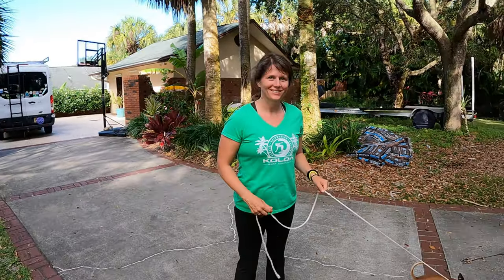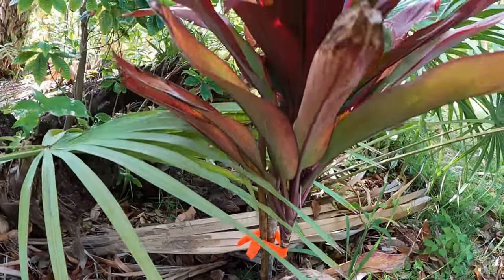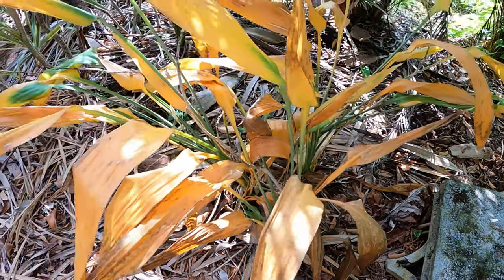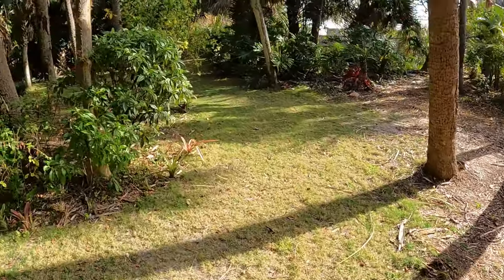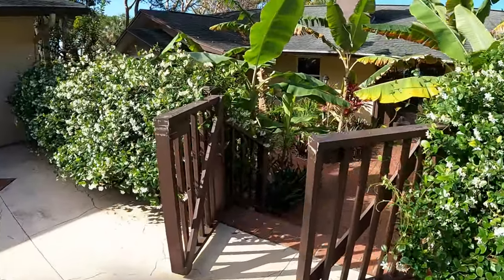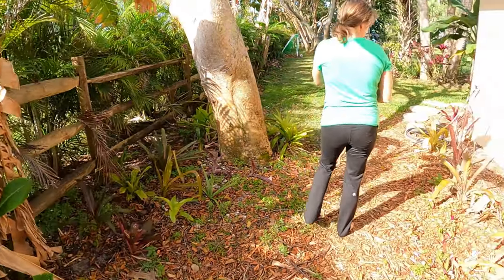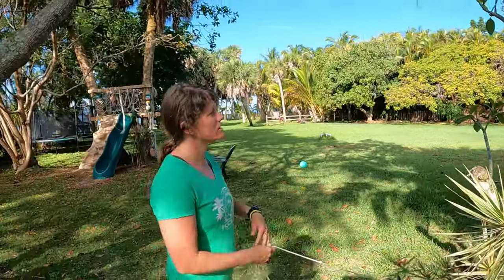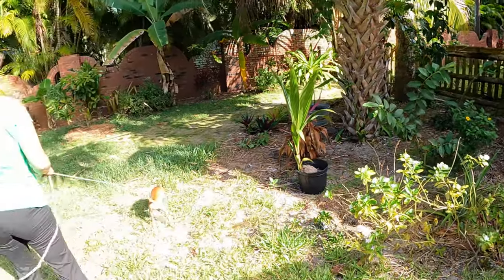Planting FREE Plants we find Weekly! | The Planting Pirates Episode #40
Today we show you where we planted the free plants we found in our "Plant Pirates Episode #40
"The Plant Pirates" is a series we do where we go around our community on landscape debris pick-up day and look for free plants in other people's debris piles. Enjoy!